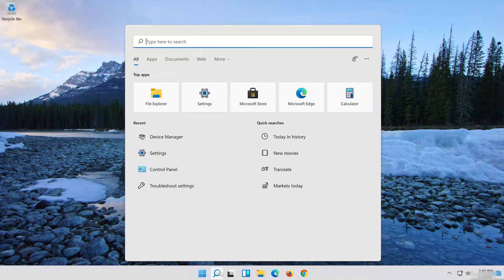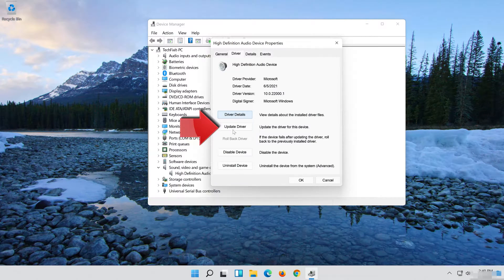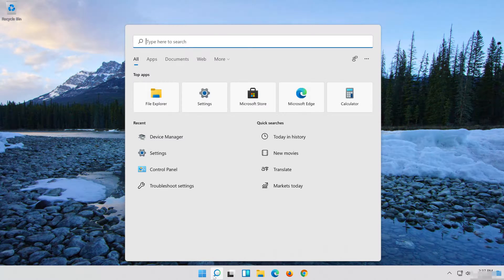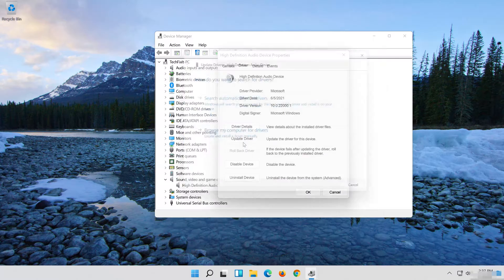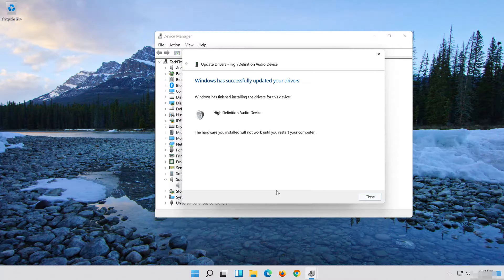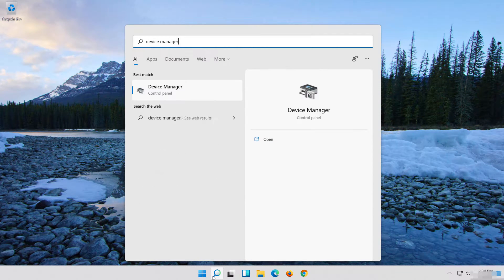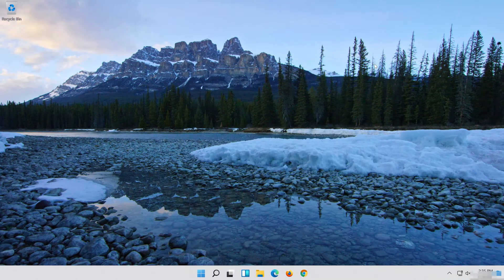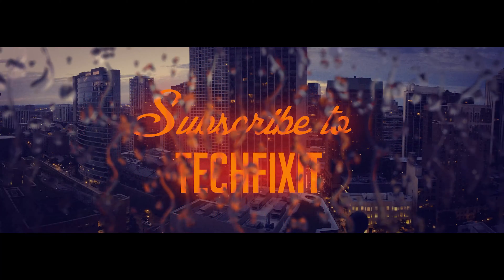How To Update Audio Drivers In Windows 11 [Tutorial]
If you are having issues with your Audio drivers in windows 11 and you want to update them to the latest version, then we'll teach you two methods so you can upgrade your Audio drivers in a quick and easy way. in the first solution we'll use the device manager to update your drivers. In the second solution we'll replace your Audio old drivers with a more recent version.